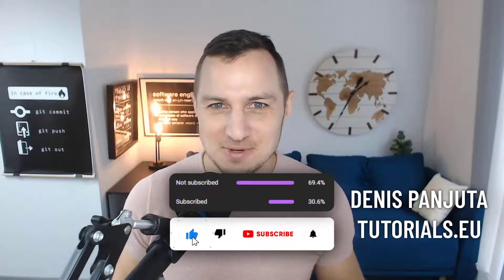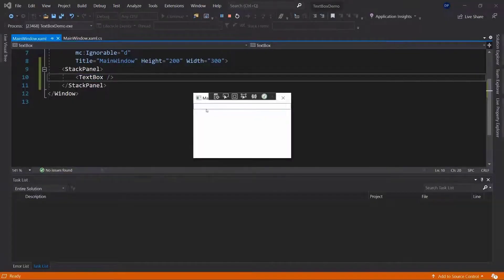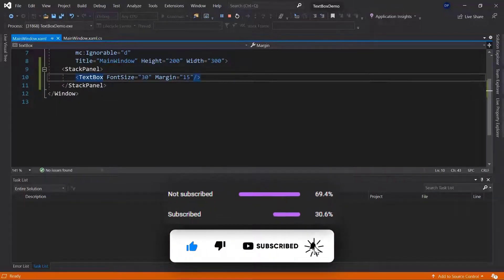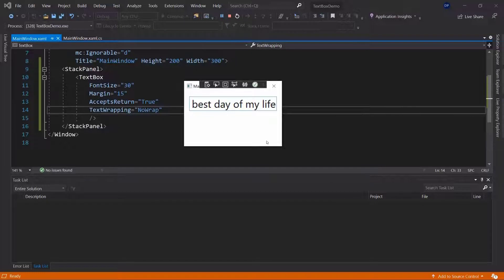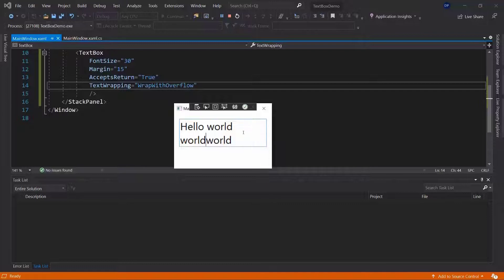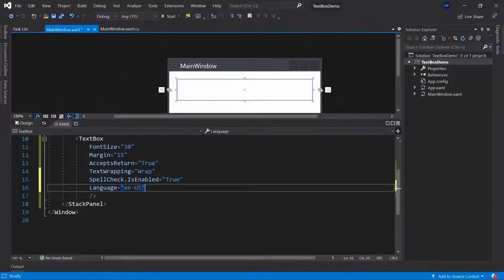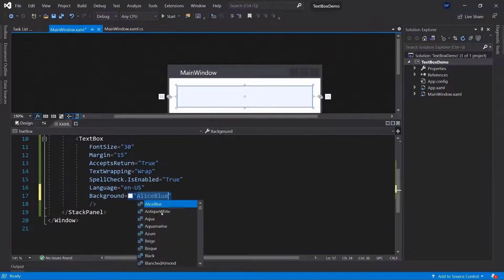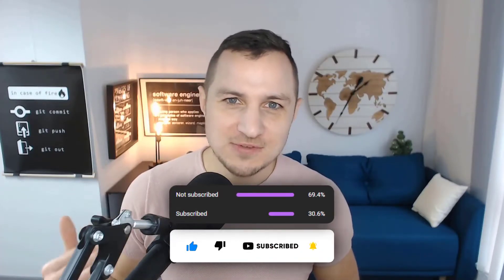TEXTBOXES in WPF? You will NEED this video if you want USER INPUT!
If you want USER INPUT you will NEED to see this video about CONTROL TEXTBOXES in WPF! Start your WPF Career with this first video in our Youtube Course for CSharp and the Windows Presentation Foundation.

☕ You can also support us now by buying us a coffee!

And we promise to create more cool content for you!

WPF guide for beginners series - in this episode we will cover Control TextBox
Learn how to build desktop applications and create Control TextBox

The Label Class Represents the text label for a control and provides support for access keys.

This class provides both functional and visual support for access keys (also known as mnemonics). It is frequently used to enable quick keyboard access to controls such as a TextBox. To assign a Label to a Control, set the Target property to the control that should get focus when the user presses the access key. Setting the target also causes Microsoft UI Automation to use the text of the label as the name of the targeted control.

Windows Presentation Foundation Guide for Beginners
Learn to use WPF, XAML
Create beautiful clean apps using Windows Presentation Foundation
Create a desktop application using WPF XAML
How to create an app with WPF
Learn to build desktop application
Use Textblock control in WPF

Windows Presentation Foundation is a UI framework that creates desktop client applications. The WPF development platform supports a broad set of application development features, including an application model, resources, controls, graphics, layout, data binding, documents, and security.

WPF is part of .NET, so if you have previously built applications with .NET using ASP.NET or Windows Forms, the programming experience should be familiar. WPF uses the Extensible Application Markup Language (XAML) to provide a declarative model for application programming.

Extensible Application Markup Language (XAML) is a declarative language that's based on XML. XAML is used extensively in the following types of applications to build user interfaces:

Windows Presentation Foundation (WPF) apps
Universal Windows Platform (UWP) apps
Xamarin.Forms apps

TextBlock is not a control, per se, since it doesn't inherit from the Control class, but it's used much like any other control in the WPF framework, so we'll call it a control to keep things simple.

The TextBlock control is one of the most fundamental controls in WPF, yet it's very useful. It allows you to put text on the screen, much like a Label control does, but in a simpler and less resource demanding way. A common understanding is that a Label is for short, one-line texts (but may include e.g. an image), while the TextBlock works very well for multiline strings as well, but can only contain text (strings). Both the Label and the TextBlock offers their own unique advantages, so what you should use very much depends on the situation.

Check out the video for more on this! Good luck!